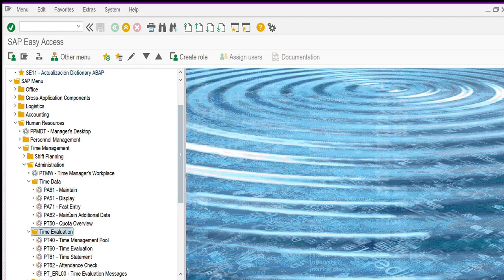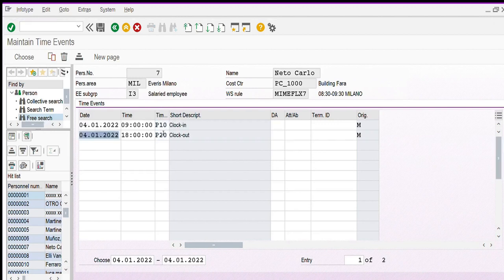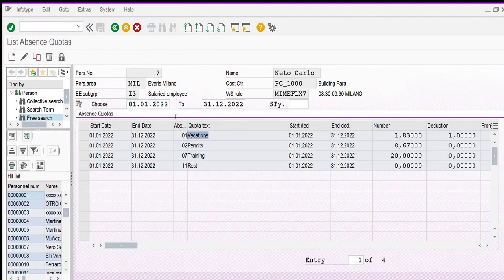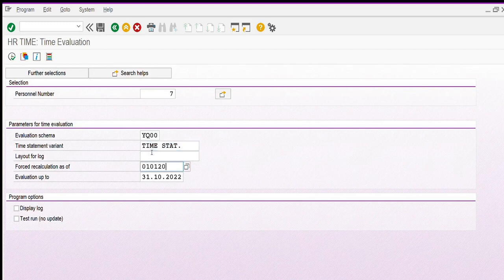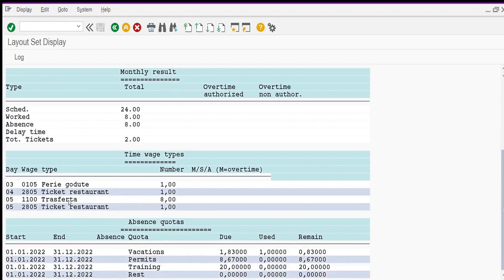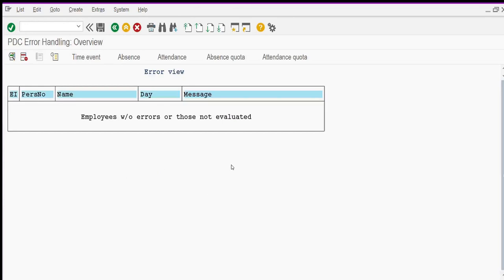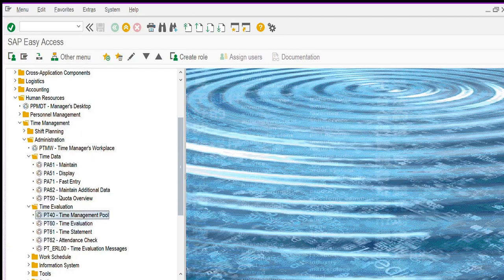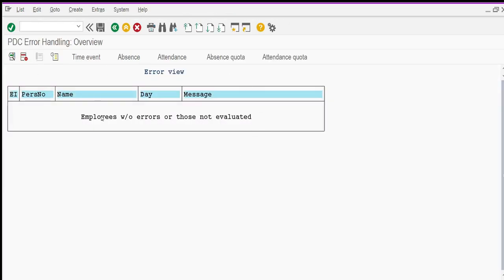SAP HR Time Management Overview (tutorial 5)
Sap HR Time Management overview:
TIME RECORDING MANAGEMENT
- Absences recording
- Attendance Recording
- Time events recording
TIME EVALUATION MANAGEMENT
- Time Evaluation
- Error Handling

Sap HCM - SuccessFactors configuration, Employee Central.